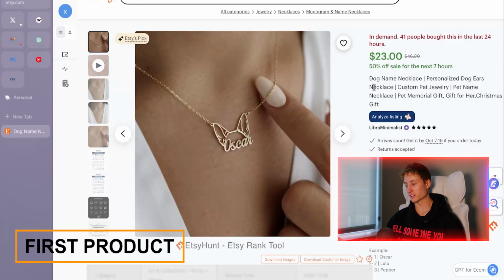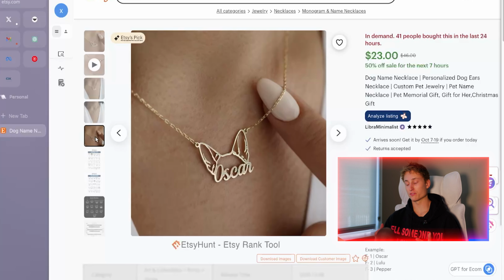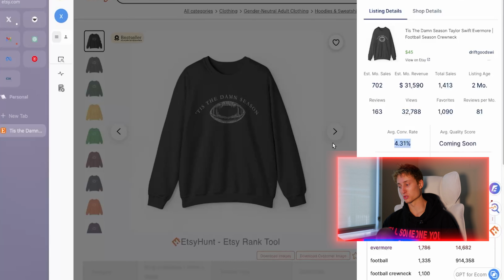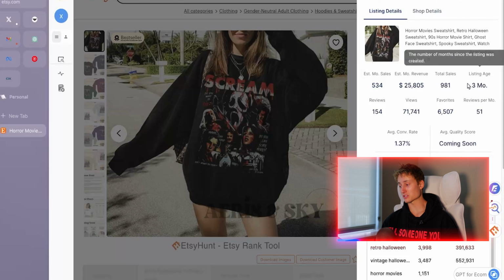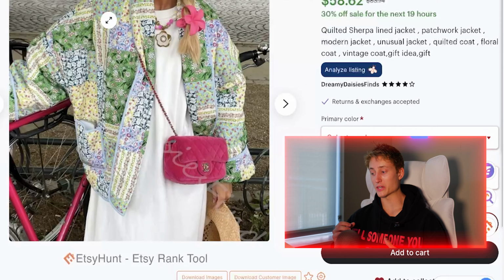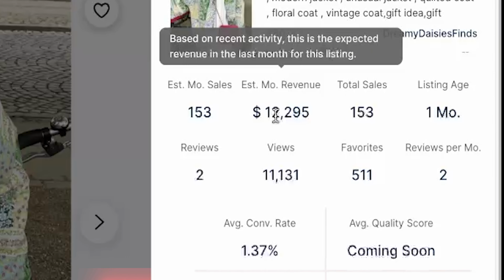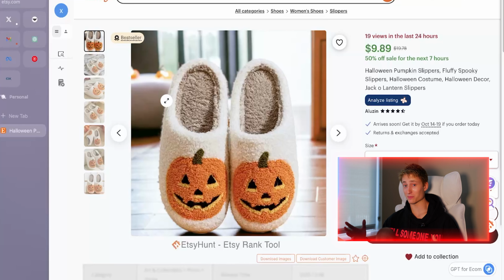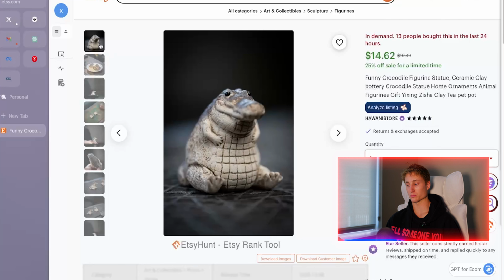The Best 7 ETSY dropshipping products to sell RIGHT NOW! (October 2023)